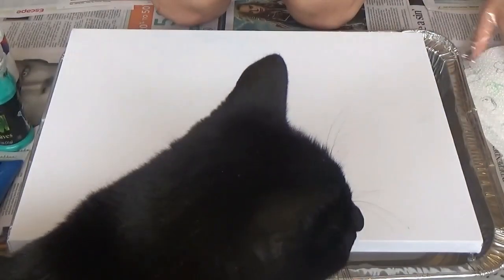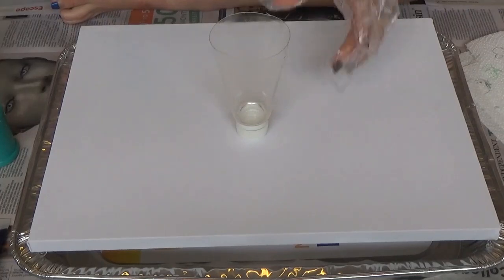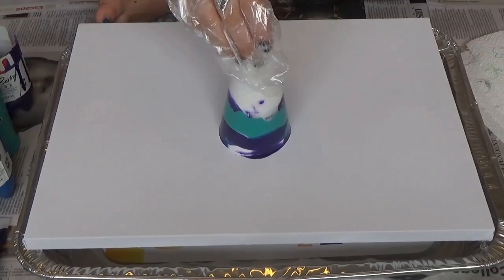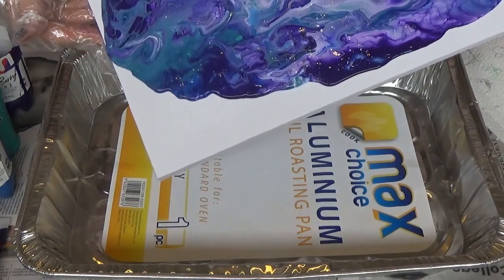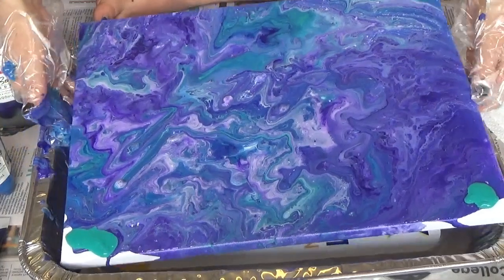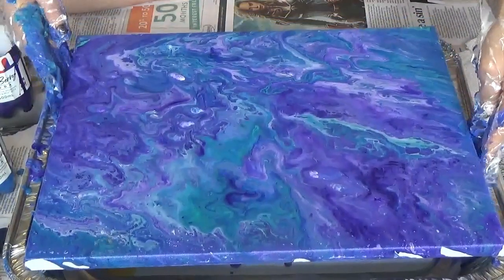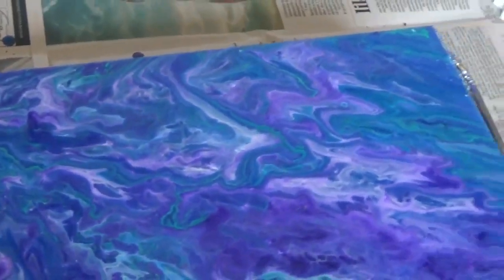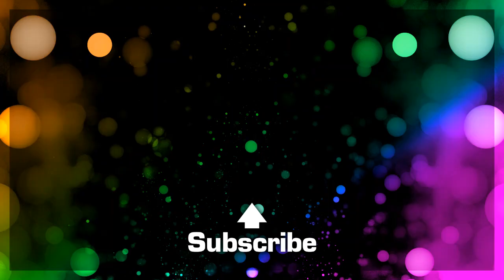Beginner Acrylic Pouring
Hello you gorgeous creature!
Here's my first acrylic pour video, I am a total beginner so hopefully I got everything right! Either way I loved the result!
Until next time I hope you have a fabulous day and don't stop being majestic!
Love Lizi xx

I’m Lizi a 26-year-old kiwi girl adventuring around the world! I’m trying so very hard to be an adult, but I continue to fail ever so fabulously! I’ve created my youtube channel as a way to express myself creatively and to also do some healing after a rough couple of years. I am a passionate vegan and would really love this wee space of the internet to become a resource for vegan and inspiring vegans to be able to come and find useful information and recipes with a sprinkle of my silly sense of humour! I have personally been vegan for 5 years and have lost more than 10kgs and mange my symptoms of pcos and ibs on this lifestyle.
I hope my channel inspires you to be your best self!

These are some fellow vegan Youtubers that I think are super helpful! If you do pop over to their channels make sure you say hi from me :)

WSLF support group on Facebook run by Mr and Mrs Vegan